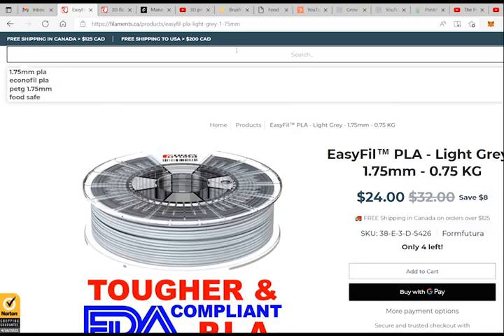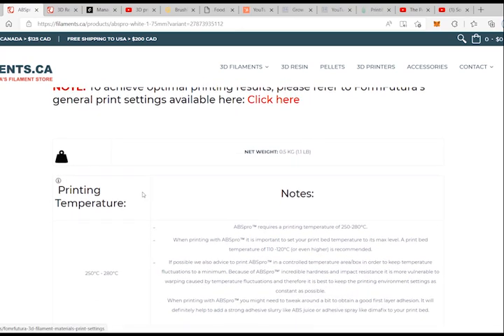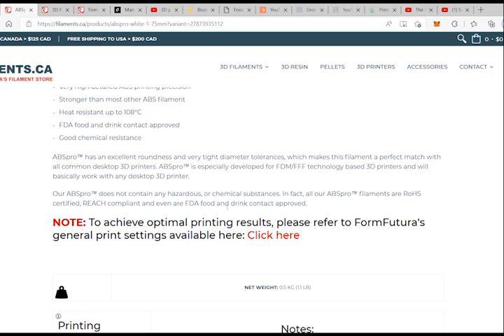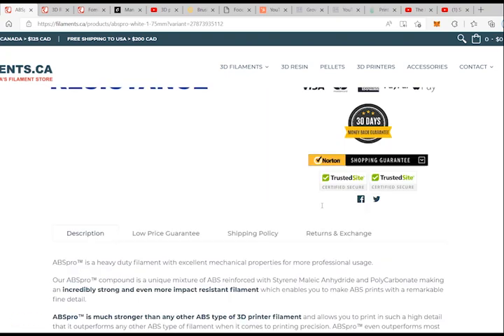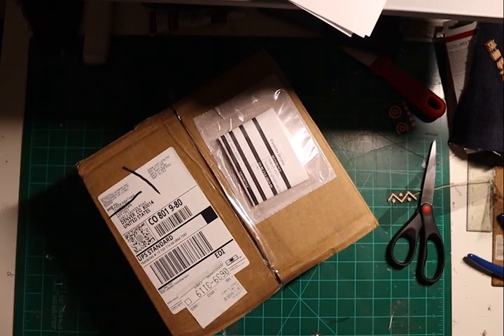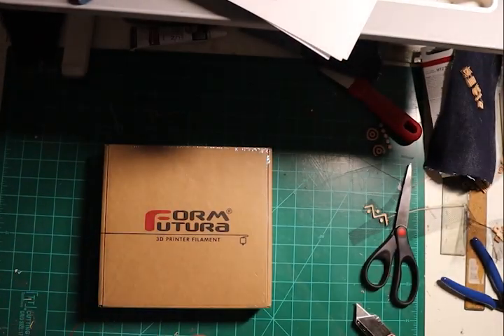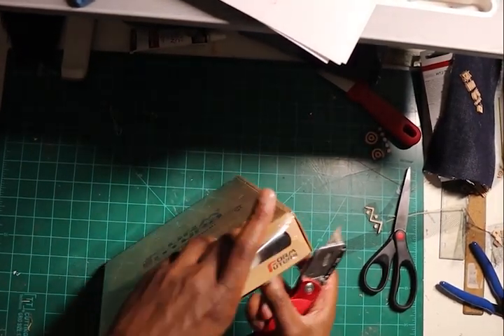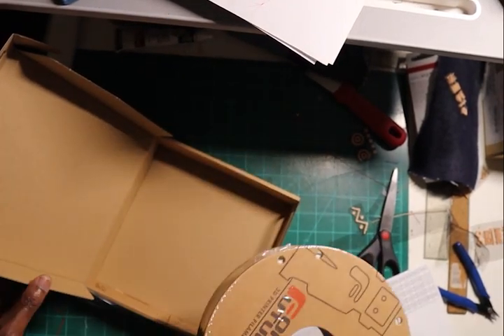FDA APPROVED FILAMENT FOR COOKIE CUTTER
FDA approved filament are food safe. It opens up doors to many possibilities in food industry. I use it here to make a cookie cutter. the link to the website is shared in the video and design process for making the cookie cutter as well.
Discover my universe of design and experiments I have been doing with 3d printing. It is interesting to know what we can accomplish with the technology and what our limits are as well.

See more  3d print and design videos.

3D Print and Design